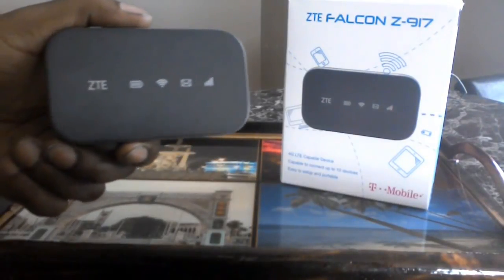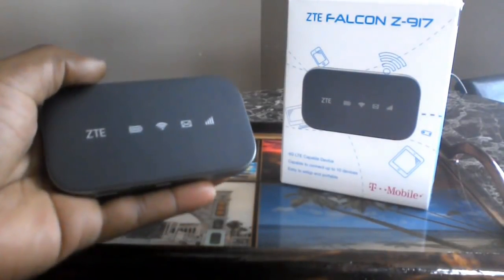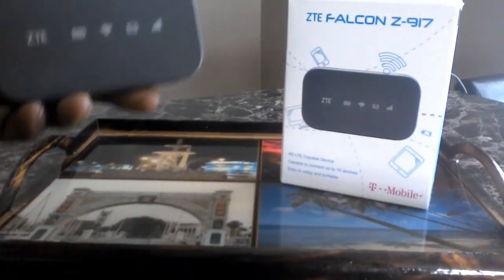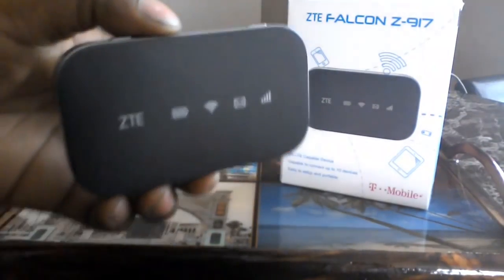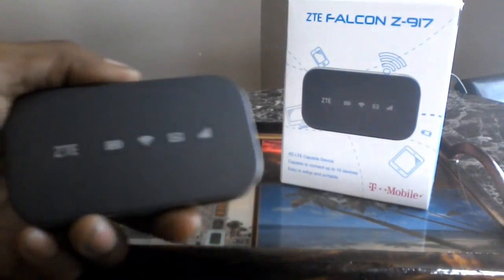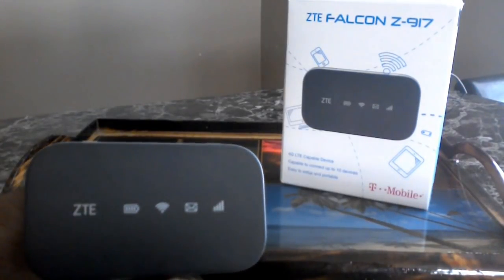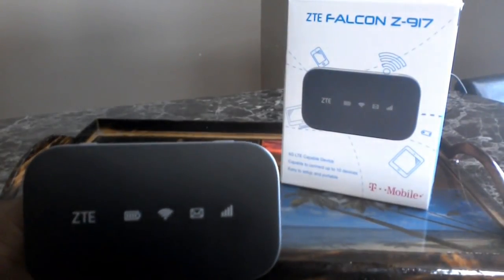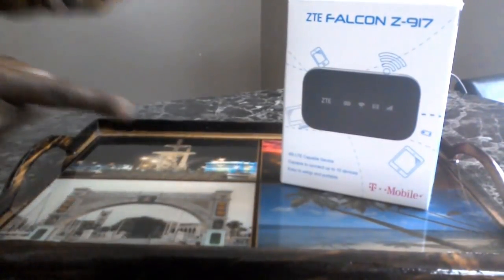Best Mobile Hot Spot ZTE Falcon Z-917 (Review) Gaming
First 300 wins a prize
This is an amazing  Hot spot speck it out